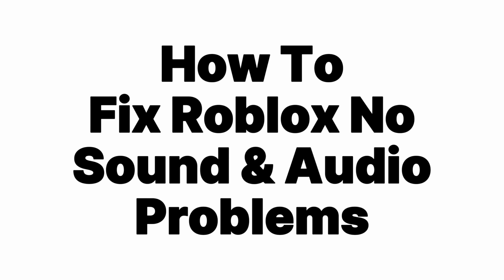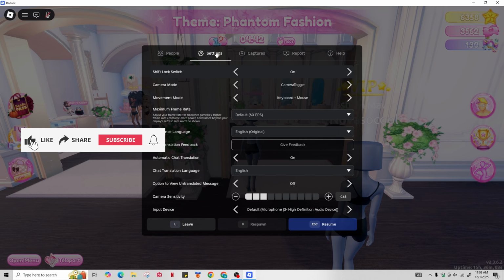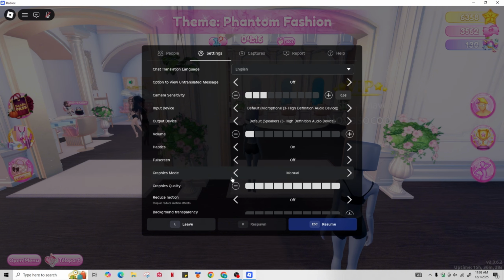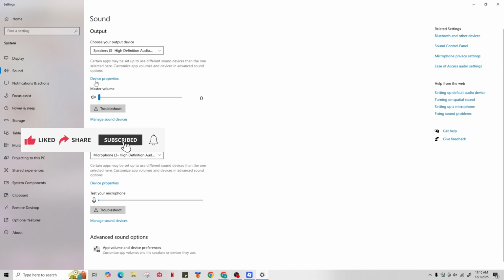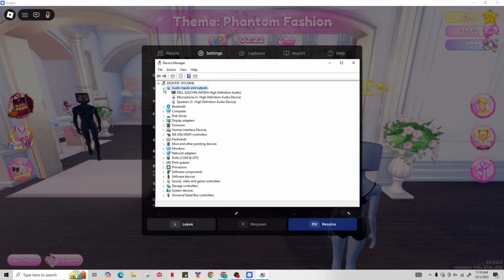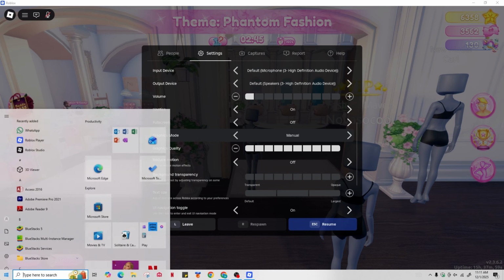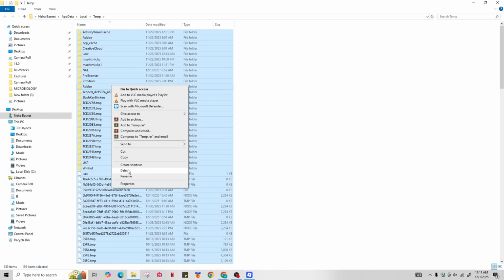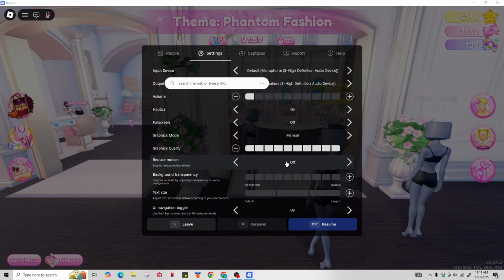How To Fix Roblox No Sound & Audio Problems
Having trouble with no sound or audio issues on Roblox? 🔇🎧 Don’t worry! This step-by-step guide will show you how to fix Roblox no sound problems on PC, Mobile, and Tablet — fast and easy. Whether your game audio isn’t working or Roblox suddenly became silent, this 2025 tutorial has you covered.

What You’ll Learn in This Video:
✅ How to fix Roblox no sound on Windows & Mac
✅ Audio troubleshooting for Roblox on Android & iPhone
✅ How to check in-game volume settings
✅ Fixing device sound settings, drivers, and permissions
✅ Additional tips to restore microphone & sound effects in Roblox

From simple fixes to advanced troubleshooting, this guide will help you restore your Roblox audio in minutes.

📌 Chapters:
⏱ 0:00 - Introduction
⏱ 0:10 - How To Fix Roblox No Sound & Audio Problems